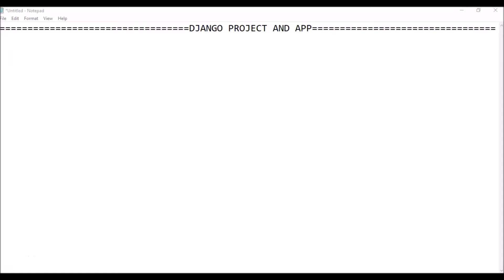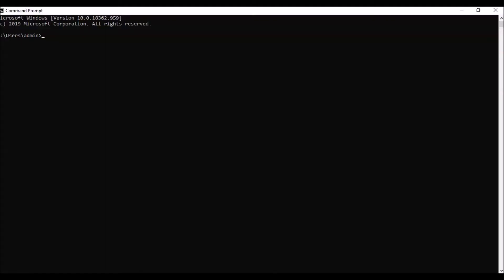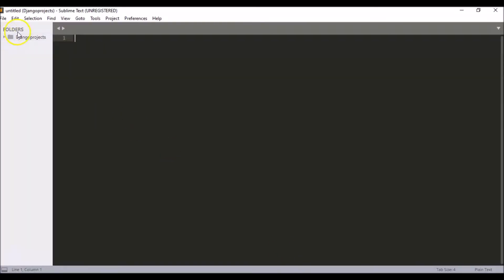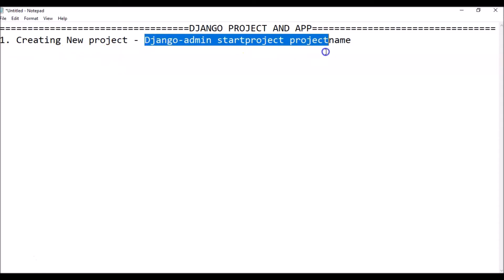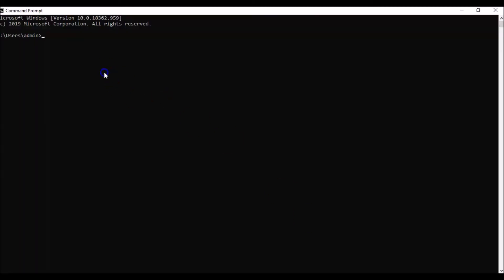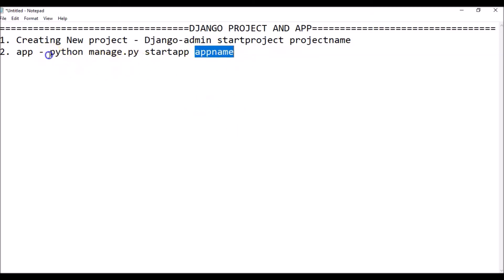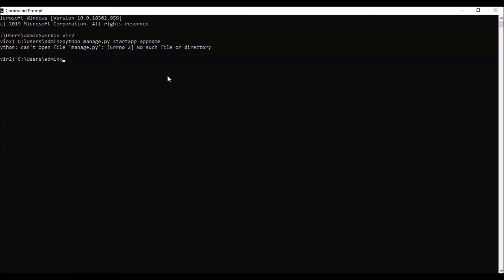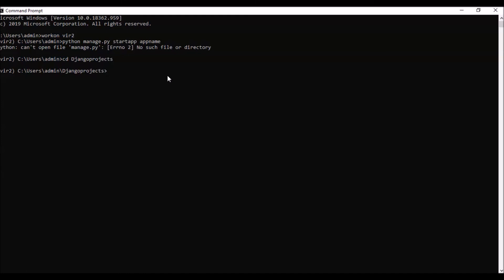Creating Projects and Apps in Django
In this video we will be learning how to create a project and an app in Django.
Do check my previous videos for Django if you haven't yet. Happy Learning!!!